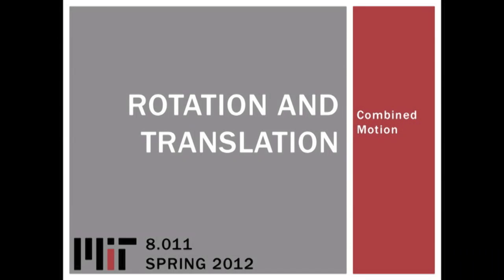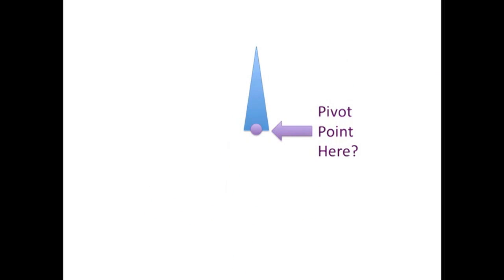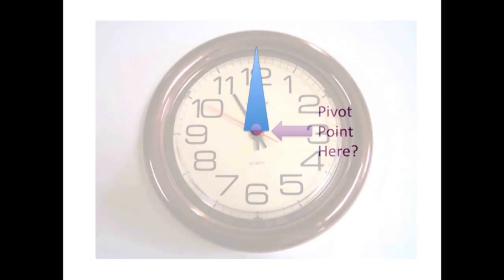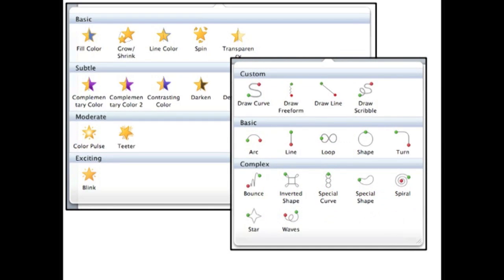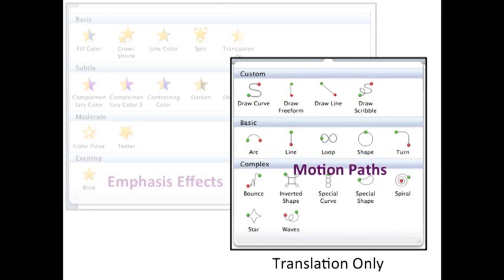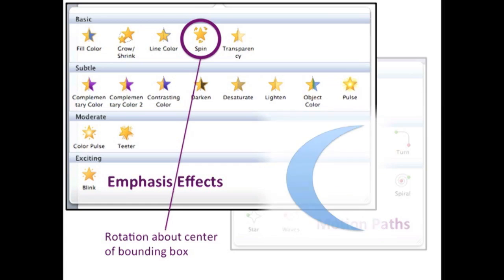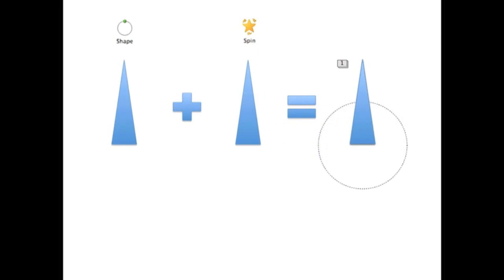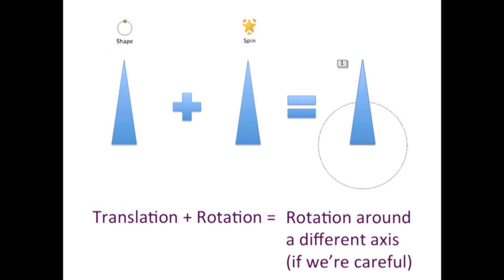MITx: Mechanics Review - 8.MReVx: Part 11